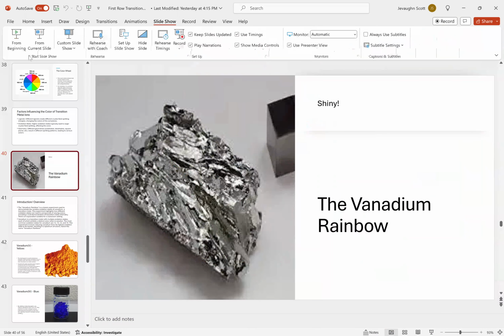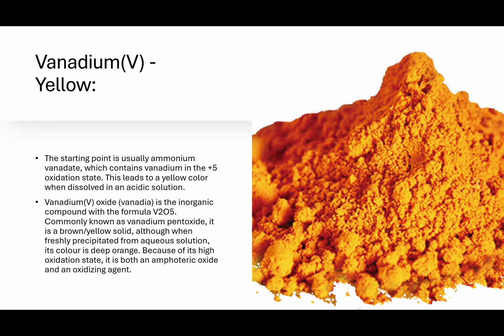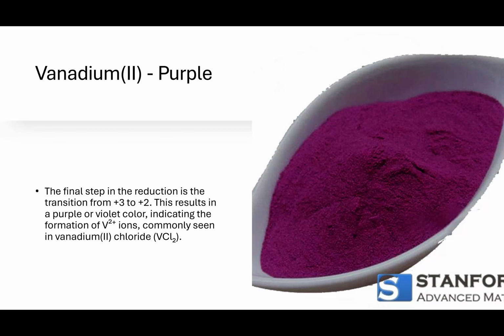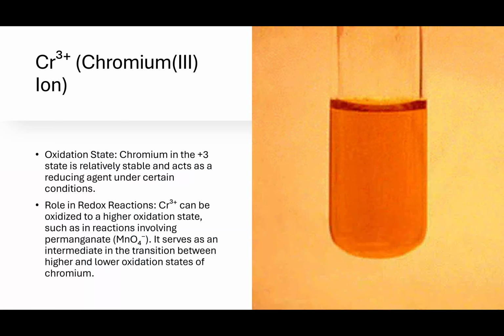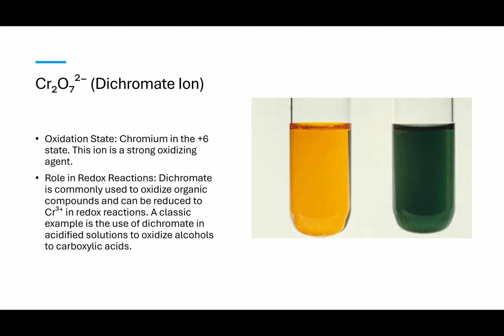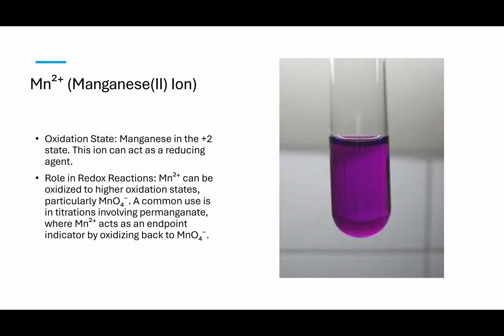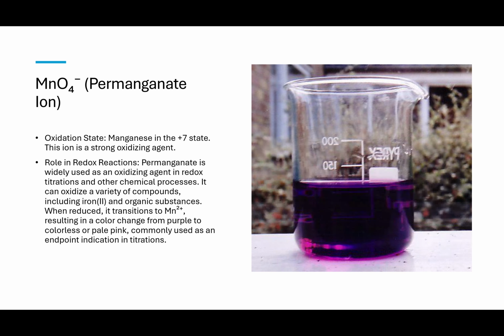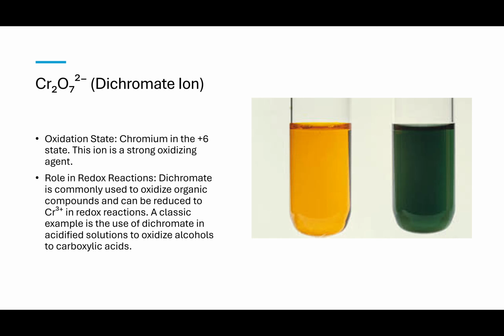First Row Transition Metals Part 2: Vanadium Rainbow and Uses of Ions | Unit 1 Chemistry